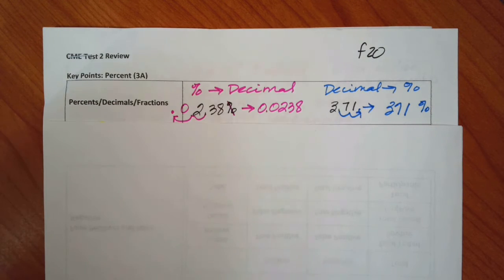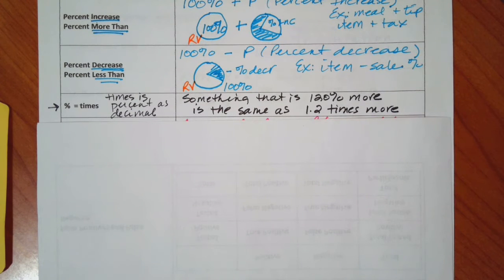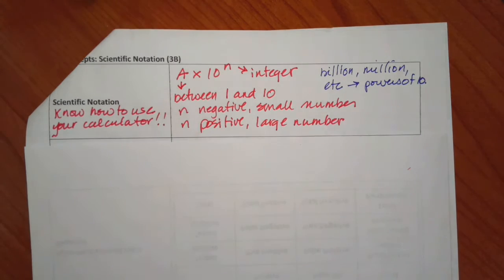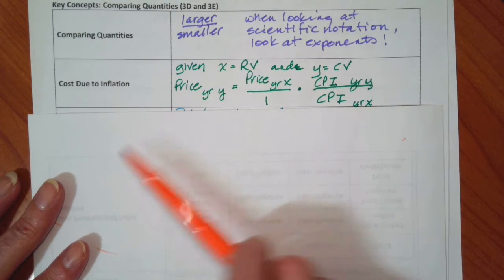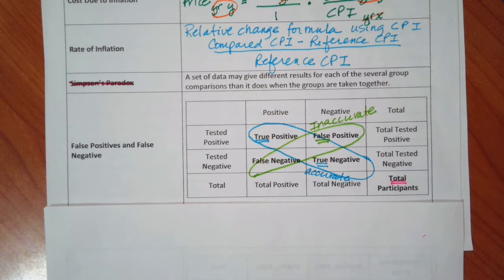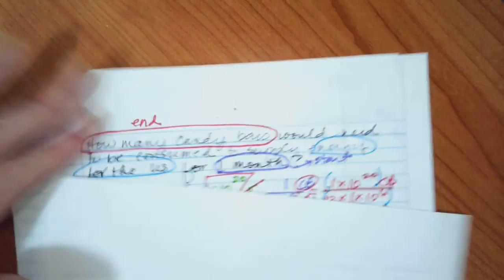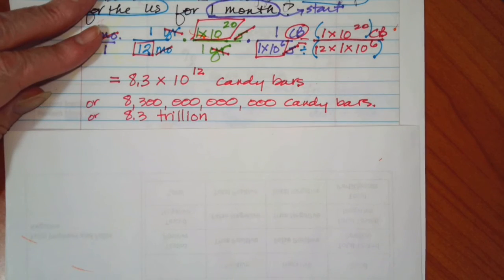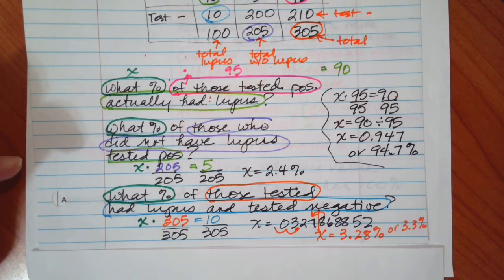CME Unit 2 Summary review